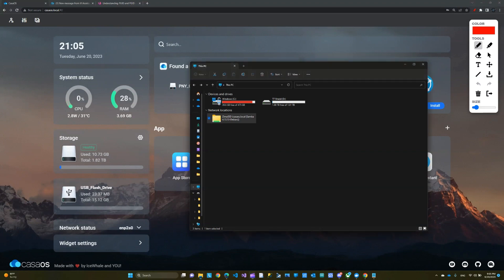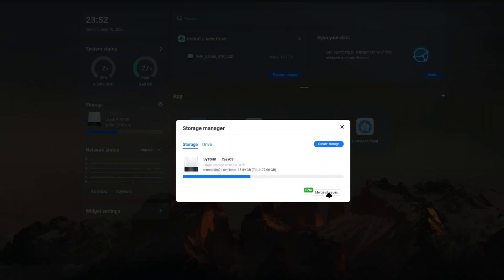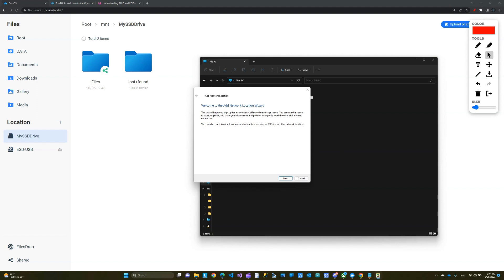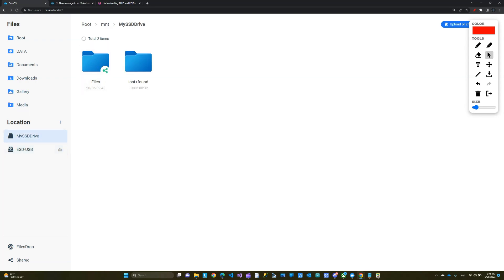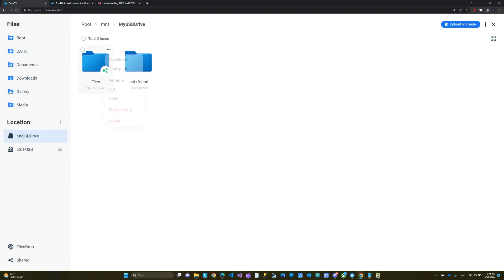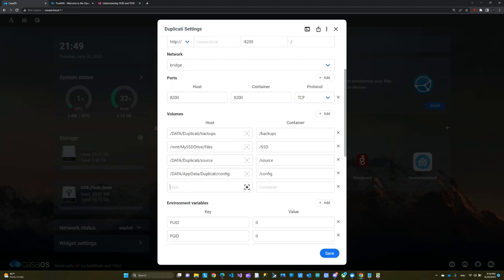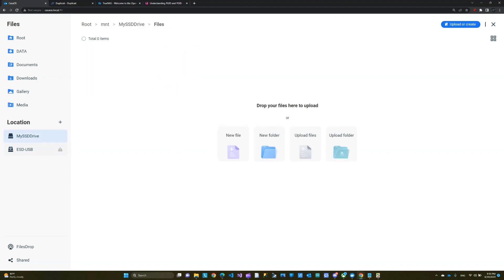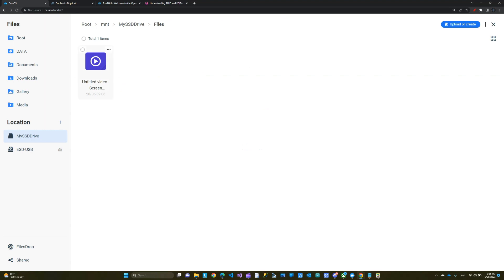Run Your Own NAS (Network Drive) With Duplicati BackUps On ZimaBoard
Using the ZimaBoard to run my own Network drive as a NAS solution with backups using Duplicati. You can always do it the better way using True NAS but I needed to keep the CasaOS for now.